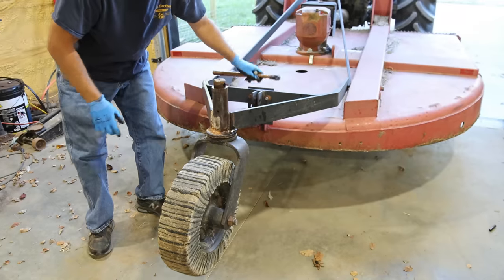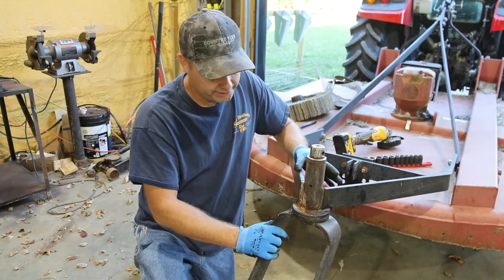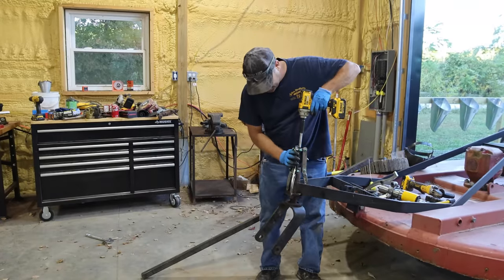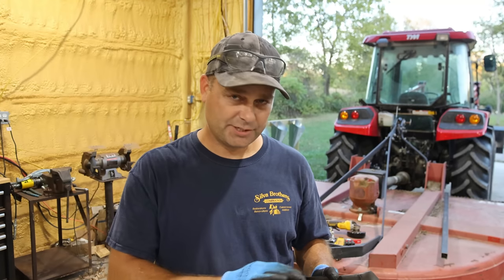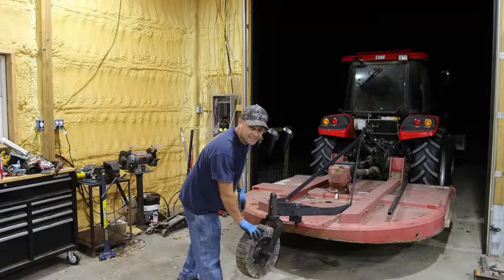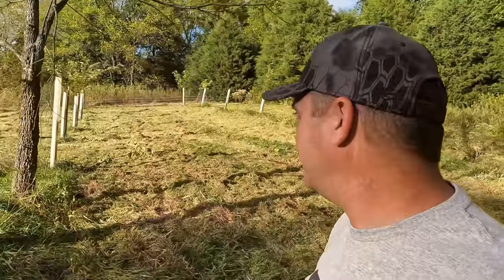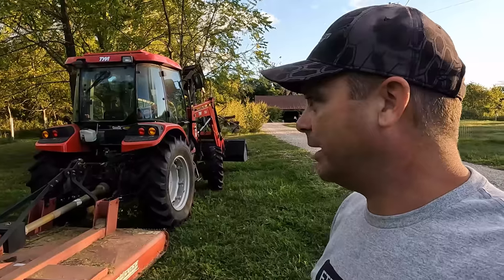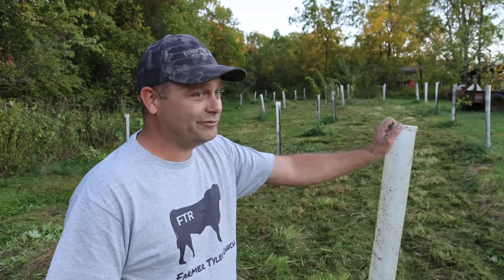I can't believe how hard this was to take apart. I almost gave up fixing the bush hog mower.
Our Amazon Shop full of great Homesteading items: